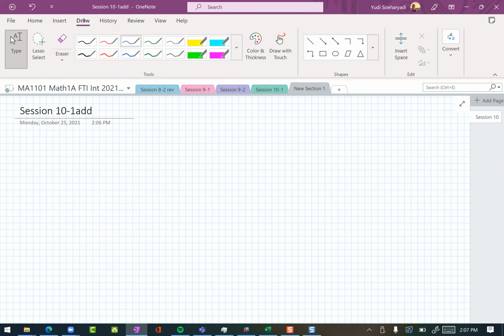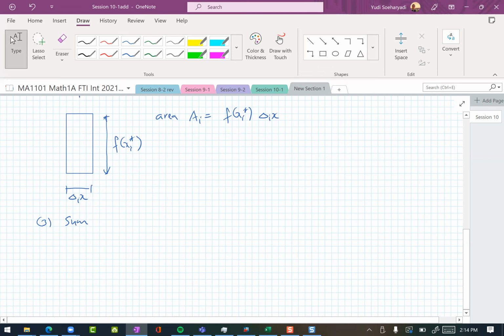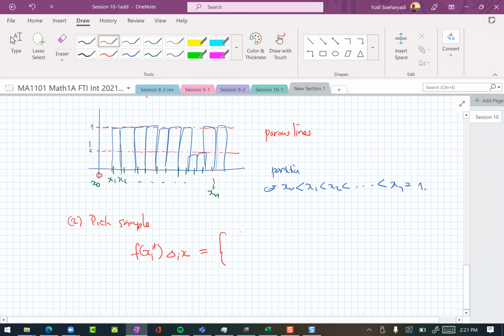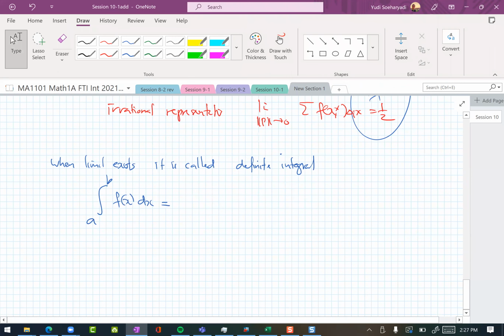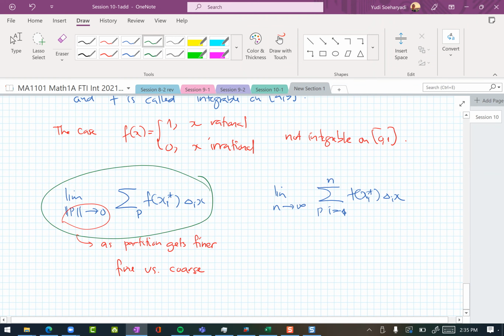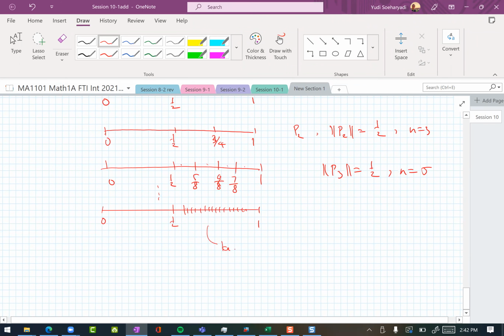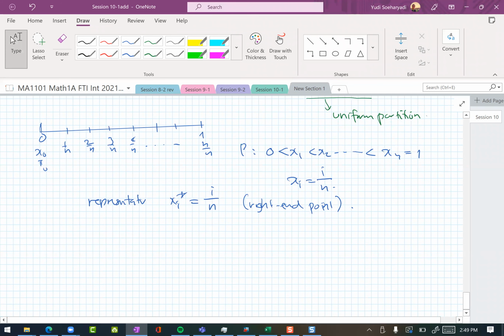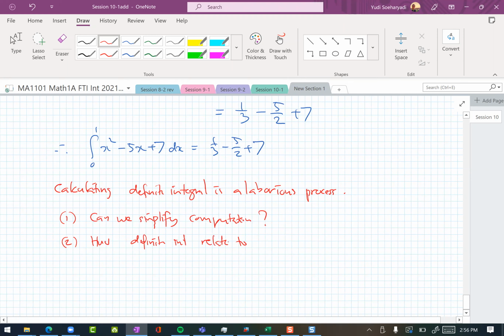MA1101 Math1A Session 10-1add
Area bounded by  curves, approximations